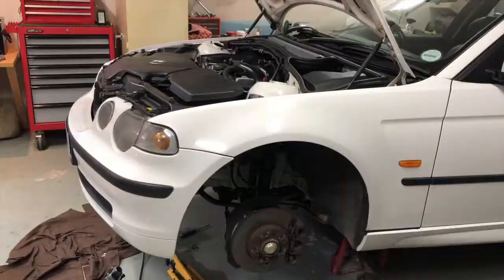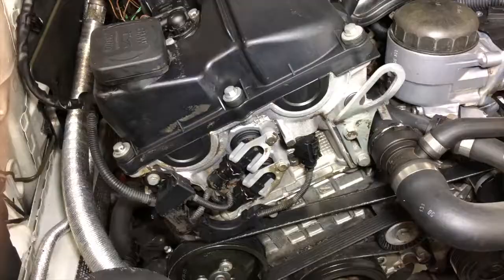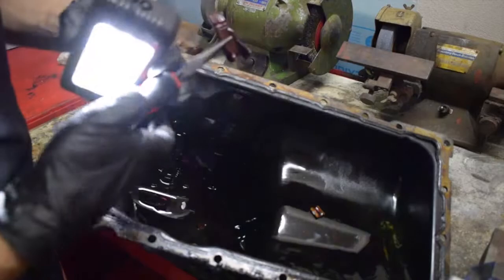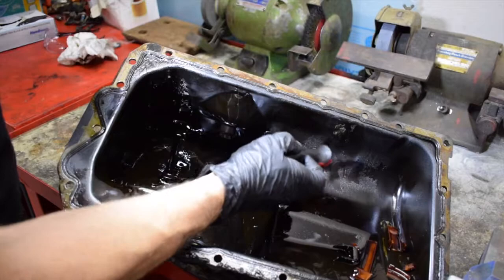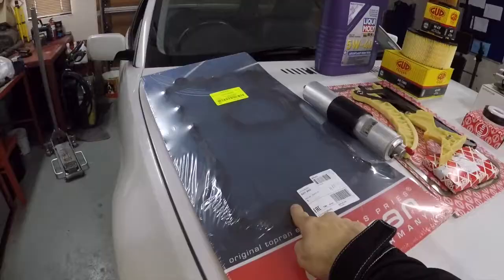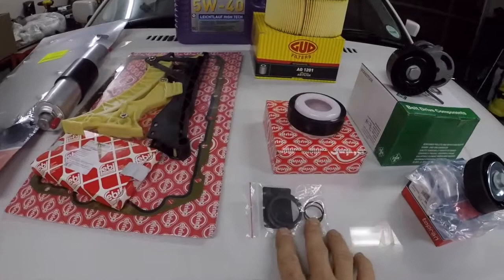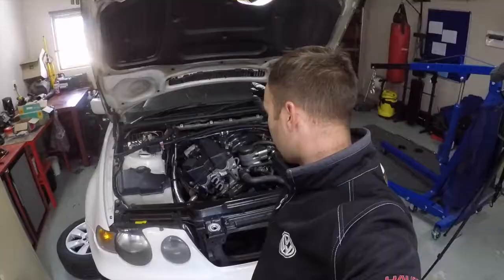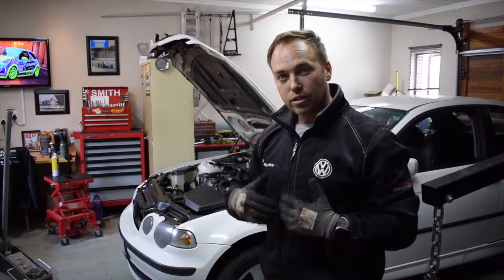The Bottom Line BMW EP02 | Timing Chain Replacement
In this episode I get started on the timing chain.

It was a long, nasty process. Find out if it starts?

This series is all about getting started in Motorsport & these principles are applicable to most cars.

Stay up to date:
Facebook: Jacques Smith - Official Race Book